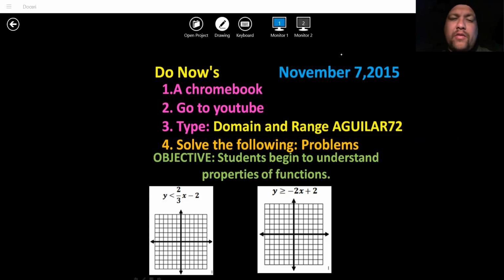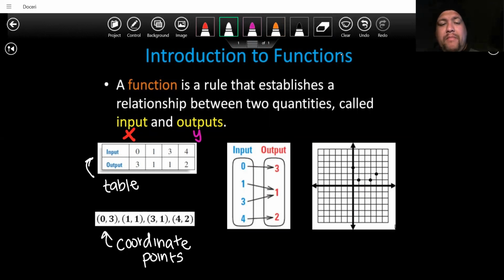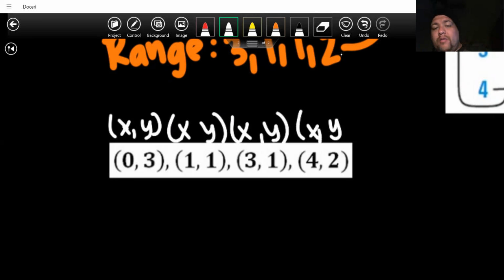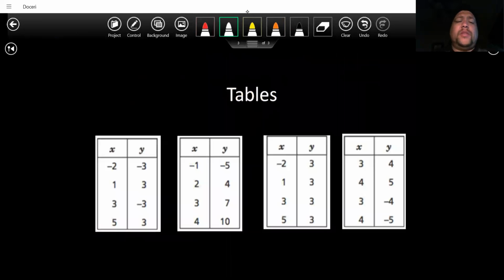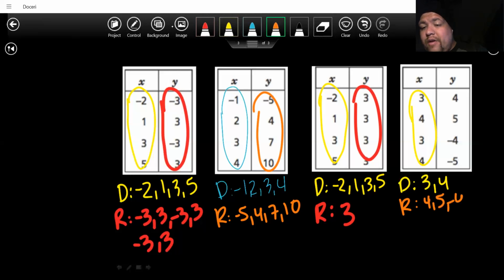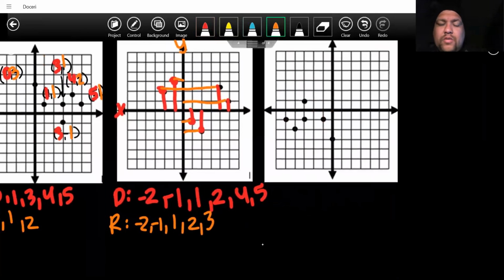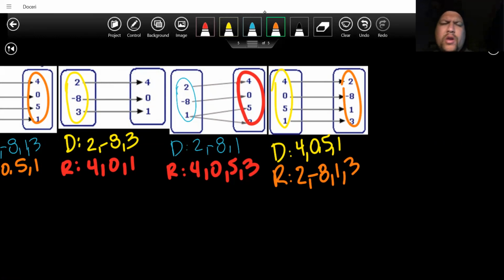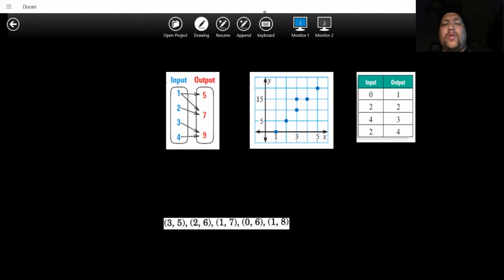Domain and Range AGUILAR72